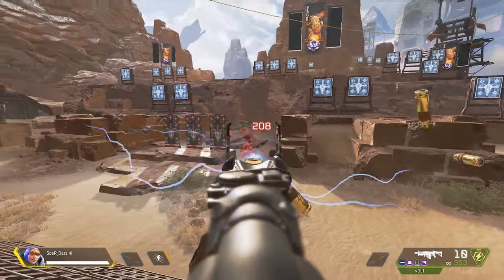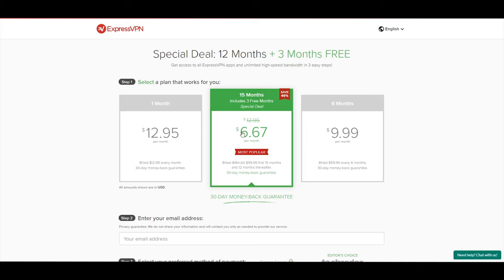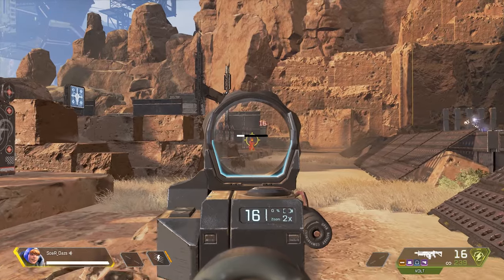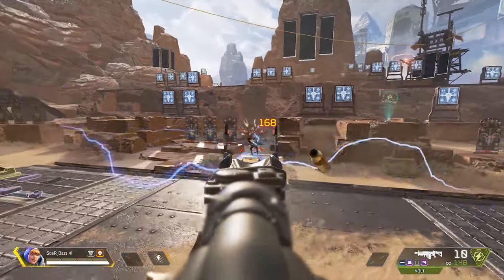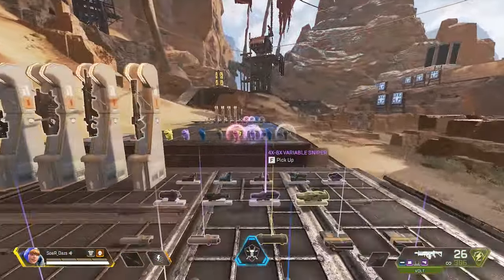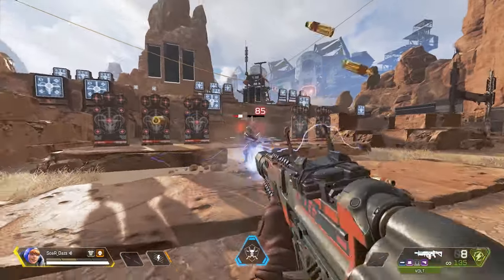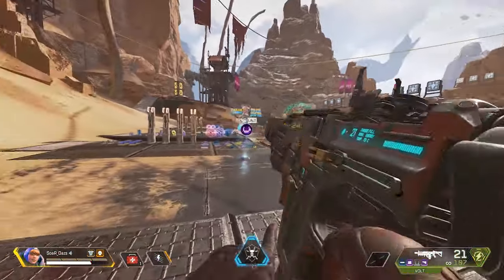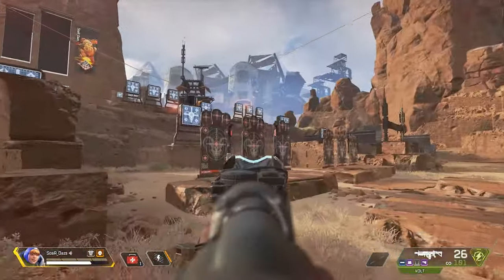Volt Guide How To Improve Your Aim & Recoil Control On Apex Legends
Today we are going to talk about a guide for a new energy weapon in Apex Legends. This is a fan favorite among many because it melts people, and it's upsetting a ton of people because how fast so many people get knocked out by it. Either way today we will discuss:

Basics about the gun such as mag size
Damage output
Various recoil pattern changes with different barrels
Recoil control
And practice routines before getting out there.

Let us start by covering the basics of the Volt, As a reminder as we learn recoil later, that field of view DOES NOT impact recoil. It impacts visually only and as you change scopes your sensitivity changes, but the overall pattern will remain consistent. I think this is an important fundamental, but if you know the channel, well you should be all set.

Apex Legends is a free-to-play battle royale game developed by Respawn Entertainment and published by Electronic Arts. It was released for Windows, PlayStation 4 and Xbox One on February 4, 2019, without any prior announcement or marketing.

In Apex Legends, up to 20 three-man squads land on an island before searching for weapons and supplies to then attempt to defeat all other players in combat. Each player must also keep moving to avoid being caught outside the play area. The final team wins the round. The game is set in the same sci-fi universe as Respawn Entertainment's Titanfall 2.